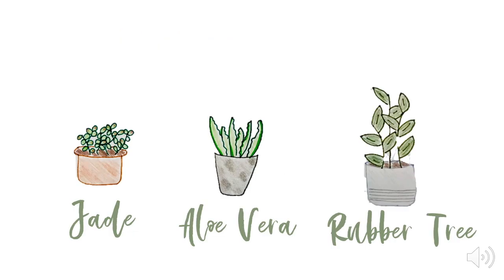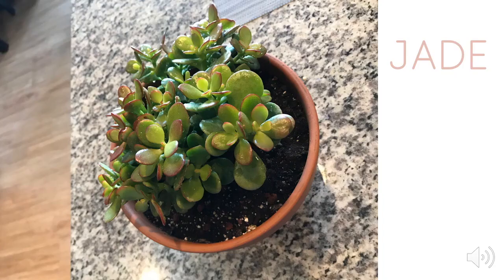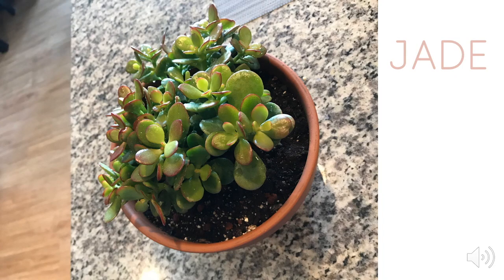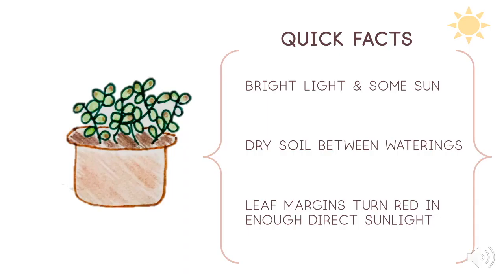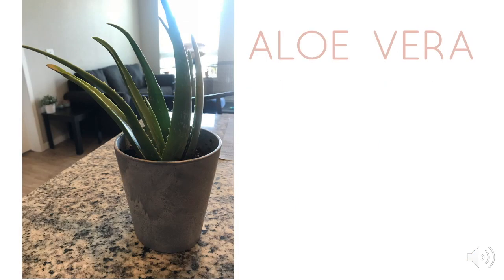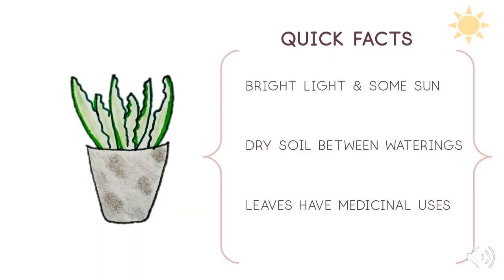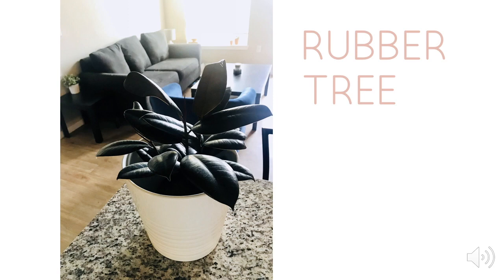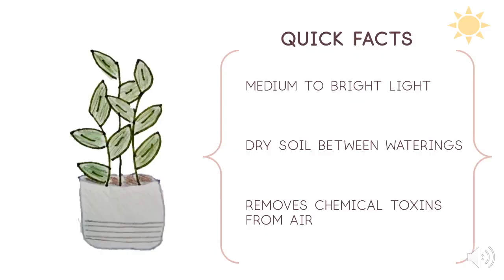Never Stop Growing